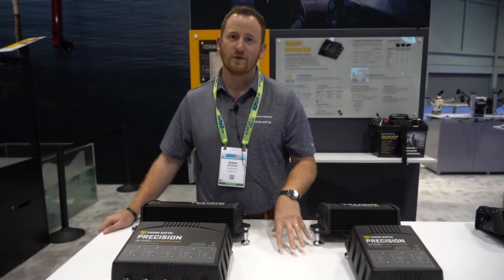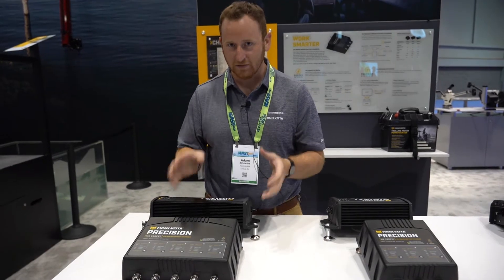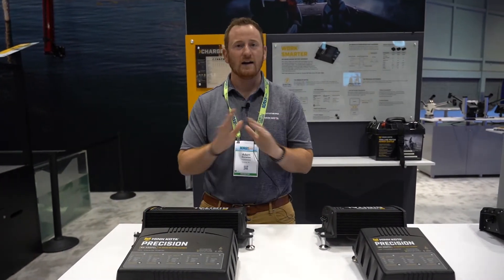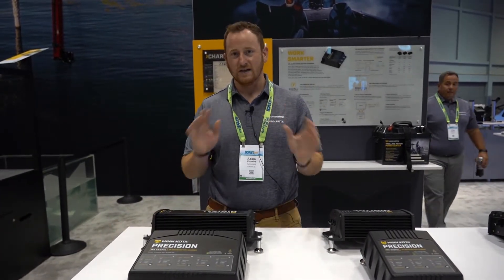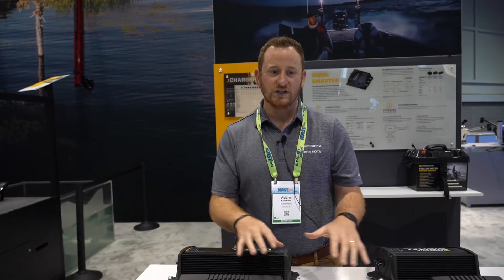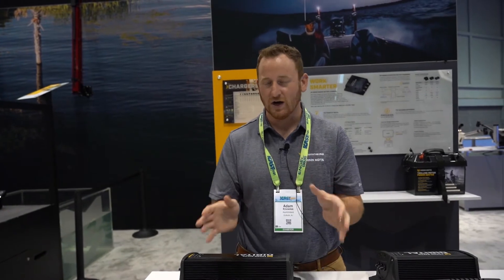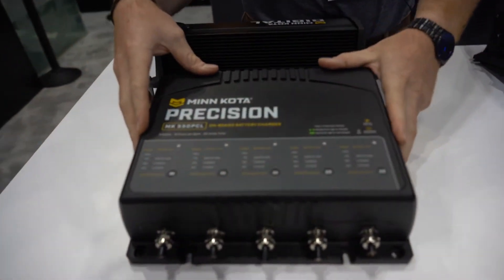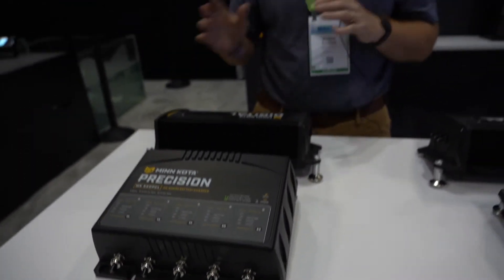New Percision Minn Kota charger at 2021 ICAST with Adam Knowles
New Percision Minn Kota charger at 2021 ICAST with Adam Knowles. Video by Brad Wiegmann Photography.